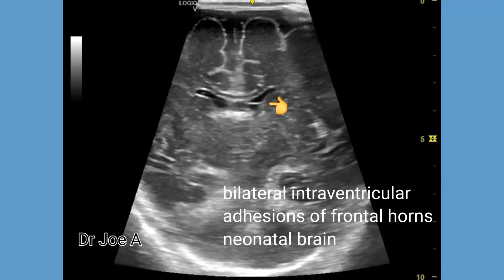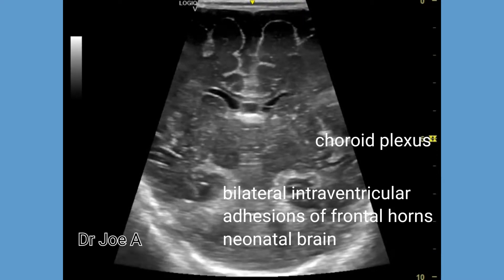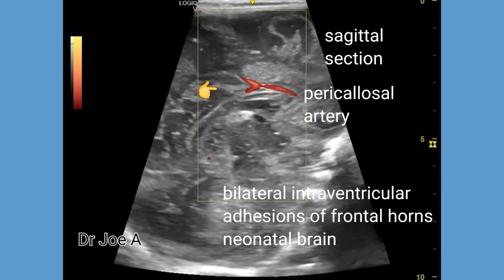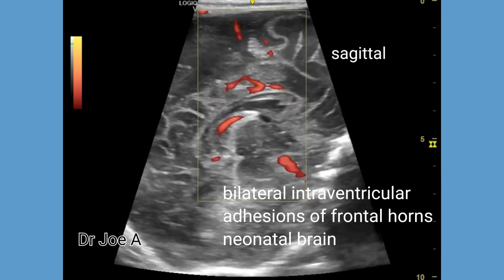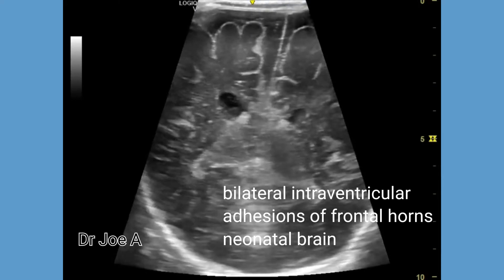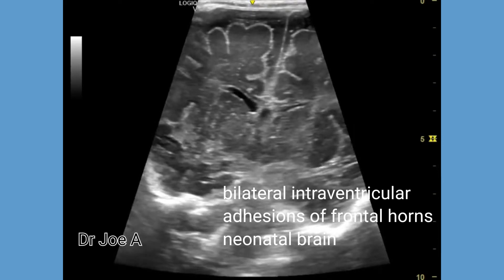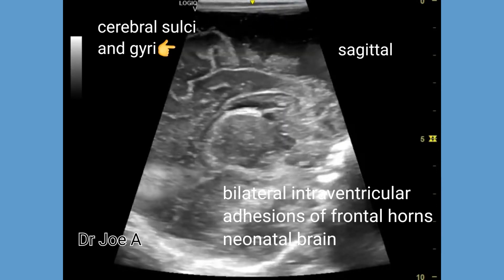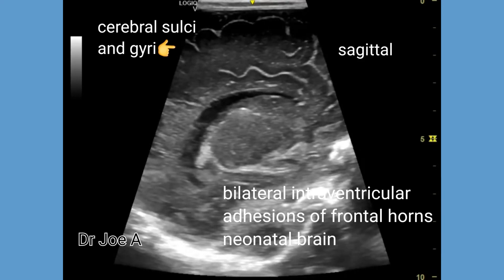Neonatal brain ultrasound and color Doppler video shows adhesions/ septations in lateral ventricles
This premature neonate shows intraventricular adhesions or septations in frontal horns bilaterally. This suggests past hemorrhage or ventriculitis.
Good prognosis in this baby 👶 as no other abnormalities seen.